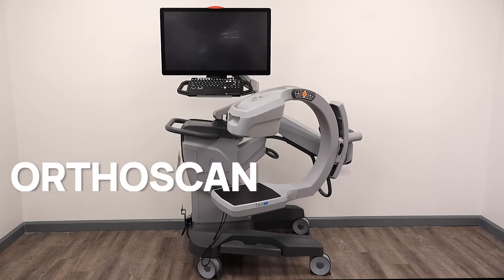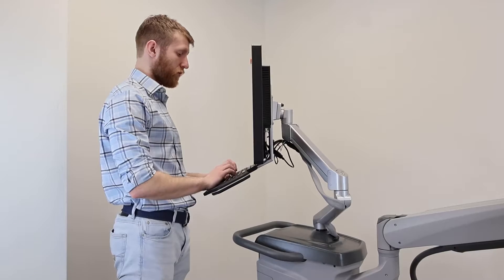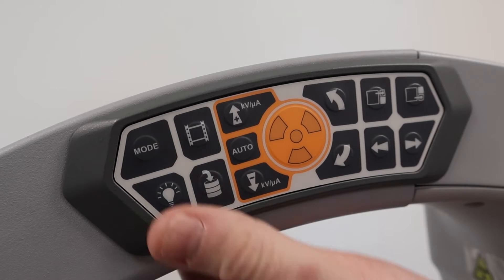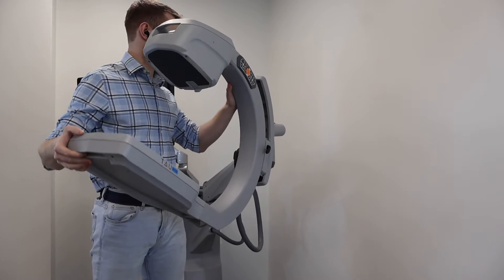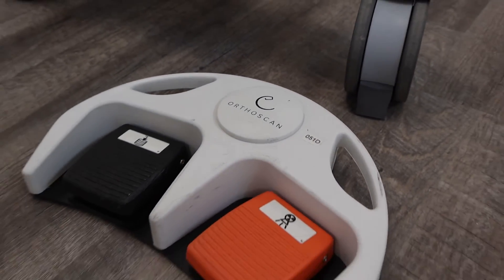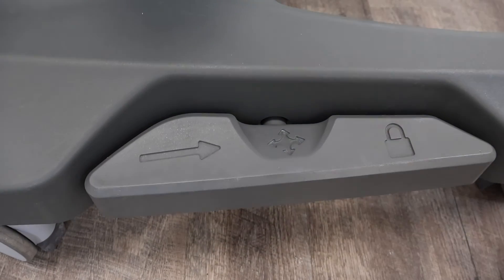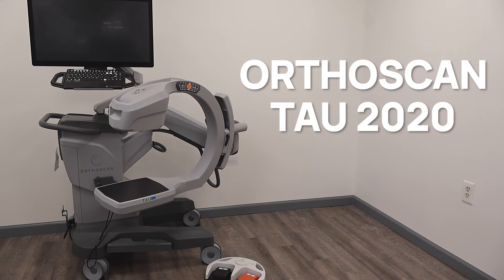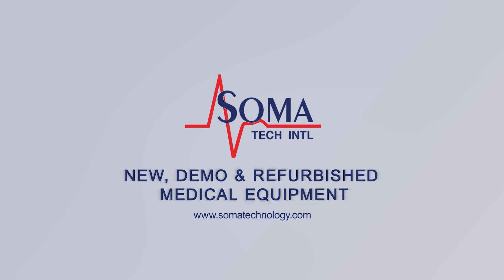Orthoscan Tau 2020 - Mini C-arm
The Orthoscan Tau 2020 is a mini c-arm that features improved articulation, and an intelligent dose reduction. It has a light-weight frame and a bright 27” monitor with a 13” x 13” live image. It uses Pulsed fluoroscopy technology The Tau 2020 has additional bilateral backlit controls on the c-arm. The Orthoscan Tau 2020 has a three-way brake control that allows you and your team to maneuver this system with ease down hallways and around corners. It has an advanced touchscreen interface with anatomical selections and pediatrics software.

Soma Tech Intl offers the refurbished OrthoscanTau2020 up to 50% below the cost of new with the same service and warranty contracts from the manufacturer. Soma not only offers mini c-arms but also a wide variety of CapitalMedicalEquipment including medical parts and MedicalAccessories. Soma's facility is ISO:13485 certified.

For more information about the Orthoscan Tau 2020, or other products, please